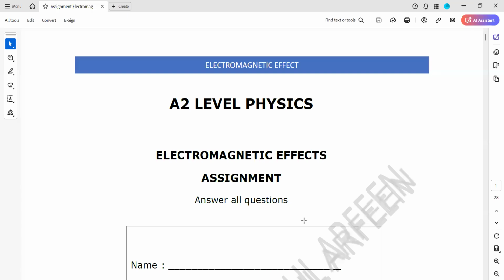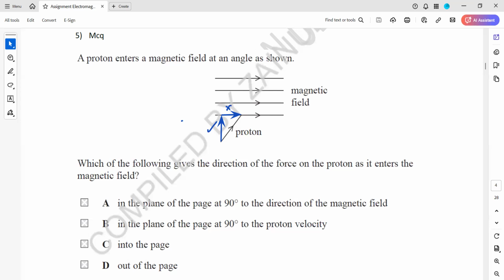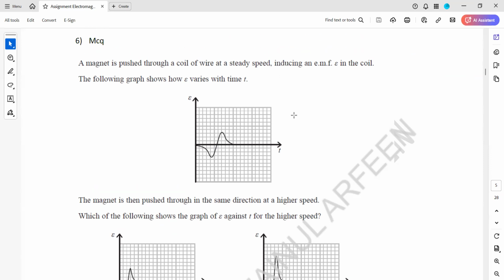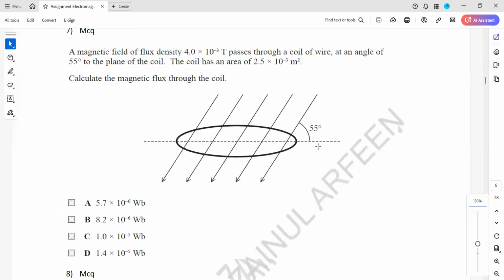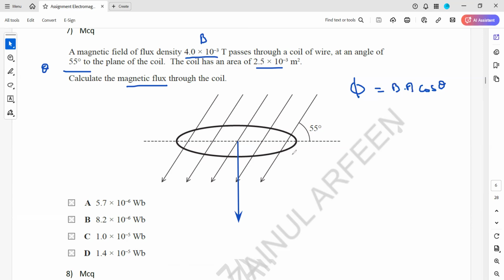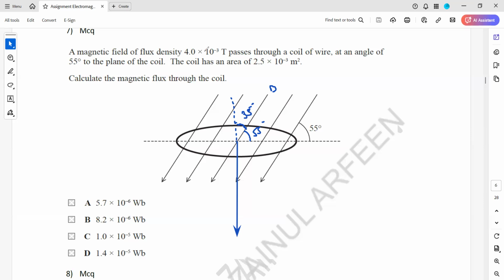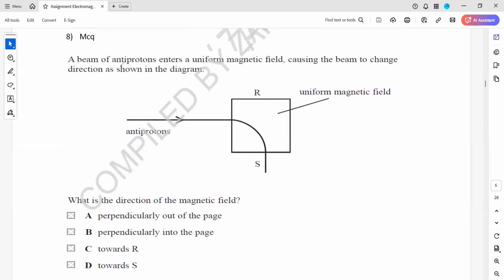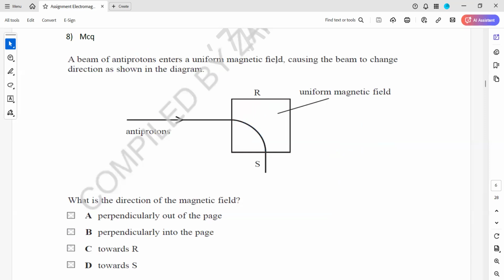Electromagnetic Effects MCQs 5 to 8 A2 Physics Unit 4 Lecture 11